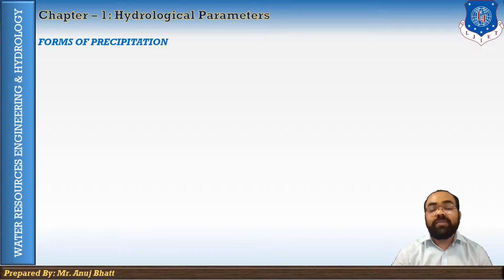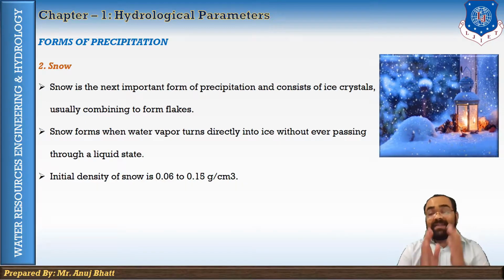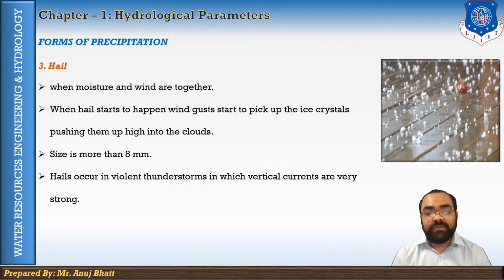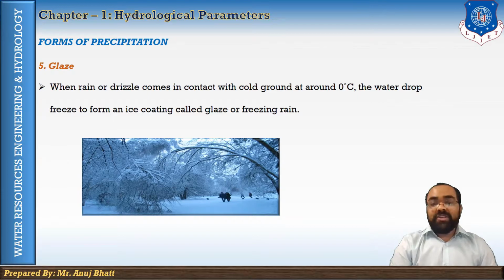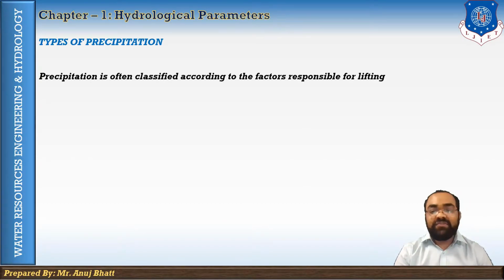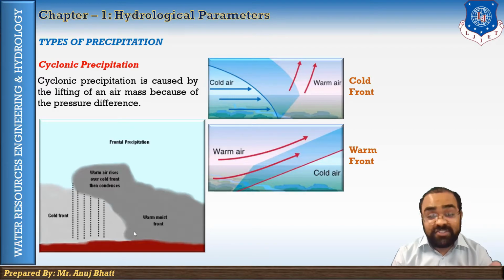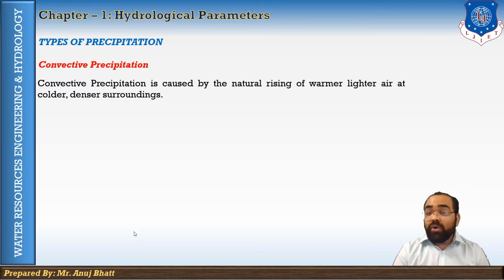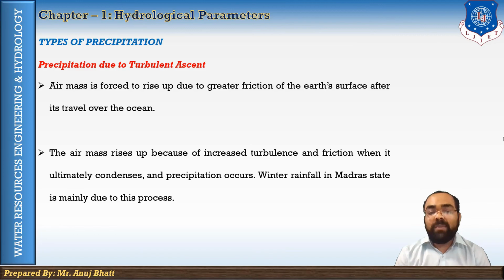Lec-2_Forms and Type of precipitation | WREH | Civil Engineering